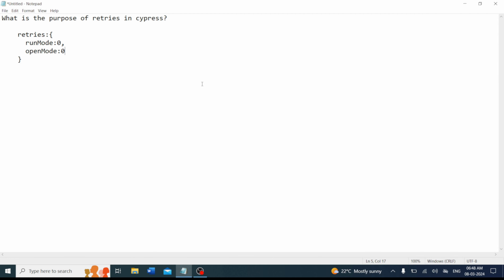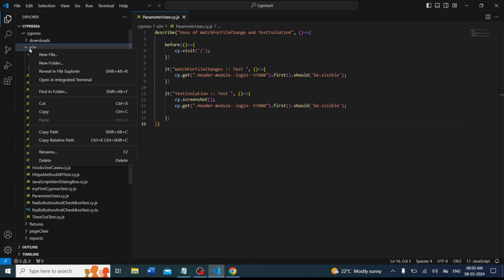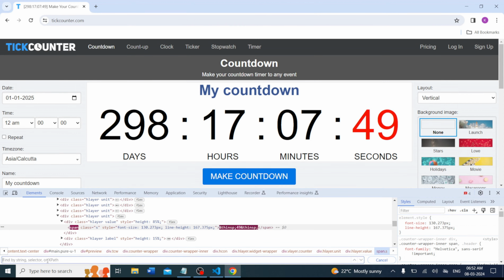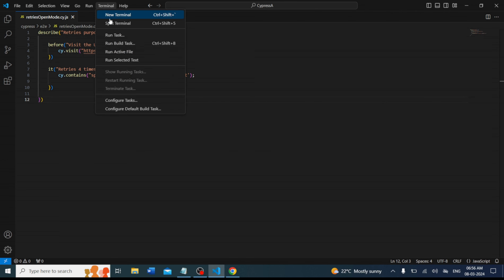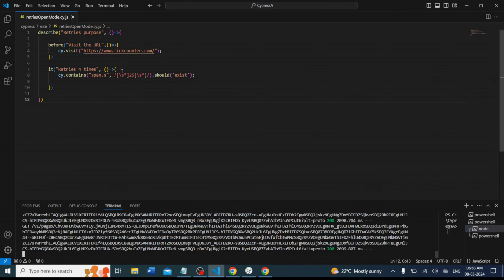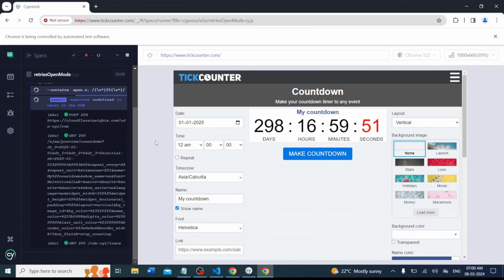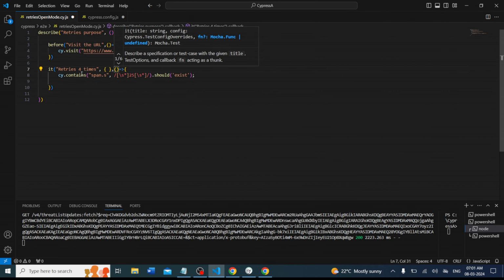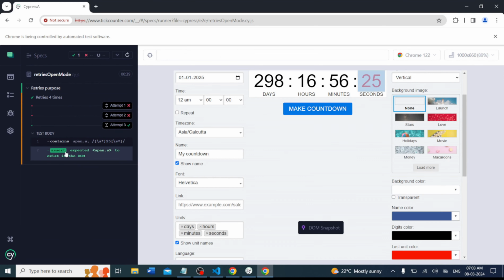Cypress Test Retries | Uses of Retries in Cypress | Live Explanation | Study Supreme Part 6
Hi Friends,

In this video, we'll guide you about the purpose or uses of Retries in Cypress with the live example.
Cypress Topic covered:
cypress retries,
test retries in cypress,
failing test retries in cypress,
cypress test runner,
cypress testing tool,
cypress test,
cypress automation,
retrying tests in cypress,
cypress custom retries,
cypress retry test,
cypress automatic retries,
retry strategies in cypress,
run cypress tests in test runner and terminal,
cypress,
cypress testing,
cypress testing tutorial,
cypress tutorial for beginners,
cypress tutorial,
cypress automation,
cypress end to end testing,
cypress testing tool,
run tests in cypress,
cypress io,
E2E testing,
Cypress,
Advanced Cypress Tutorial,
component testing in cypress,
cypress frame work setup,
cypress advanced tutorial,
how to use cypress testing,
cypress api automation,
api testing using cypress,
cypress tool,
cypress qa,
cypress project,
Tricky questions,
Interview Questions,
Cypress interview questions,